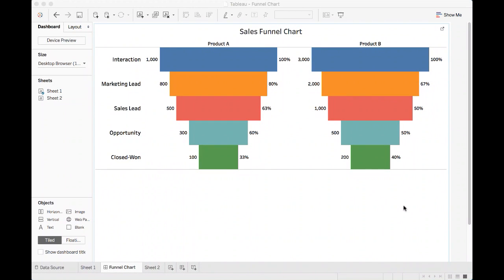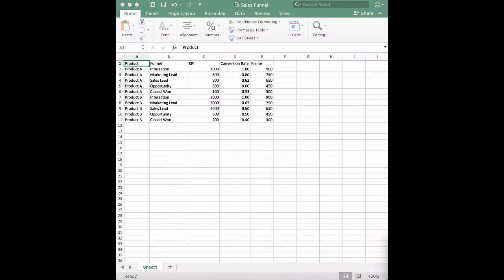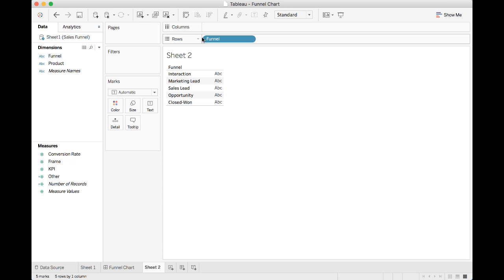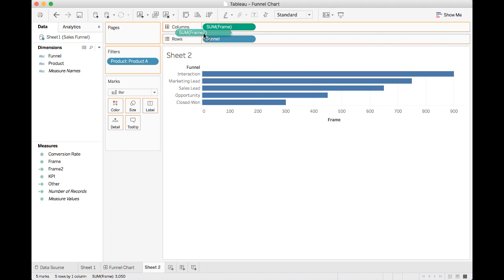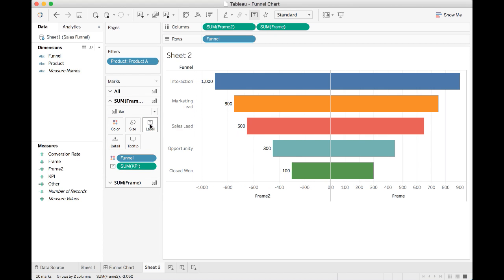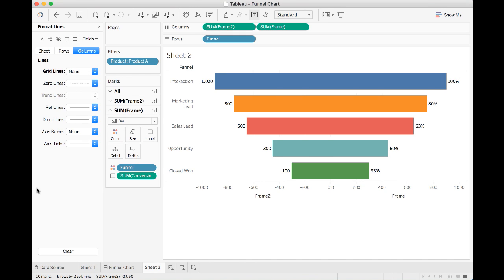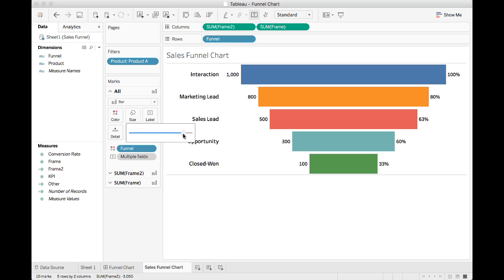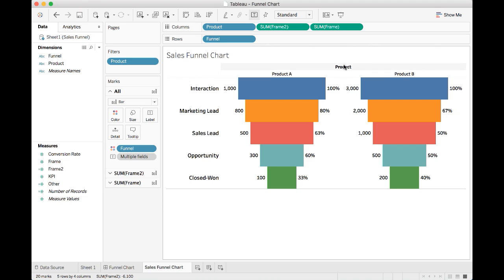Sales Funnel Dashboard in Tableau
Hello everyone! In this video, I'll show you how to create sakes funnel charts in Tableau!